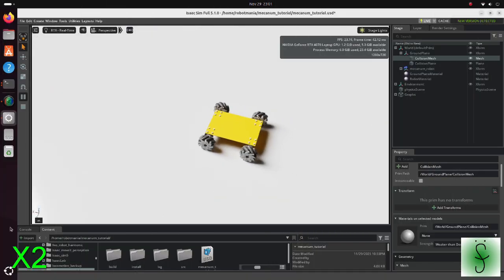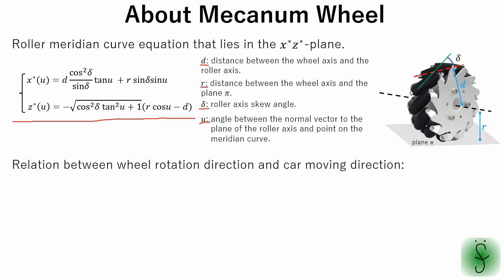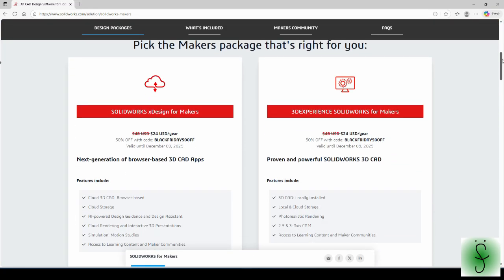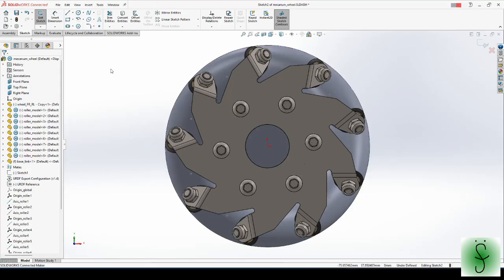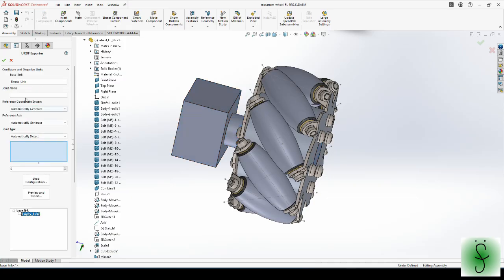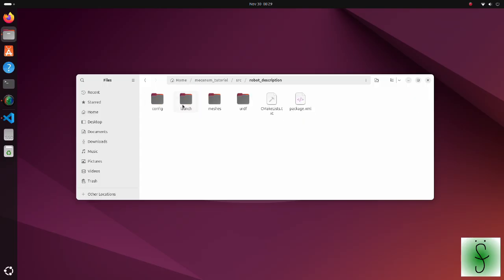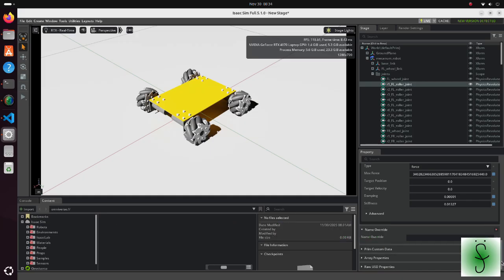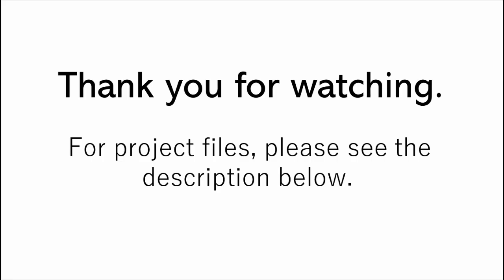Mecanum Wheel Simulation Using Isaac Sim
In this tutorial I explalin how to create a mecanum wheel model suitable for simulation.
Isaac Sim 5.1
ROS2 Jazzy